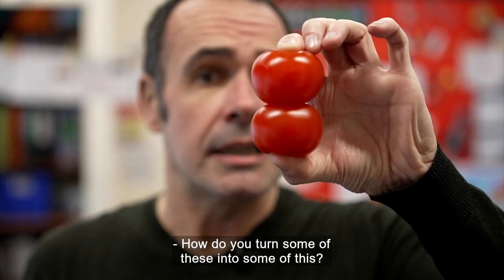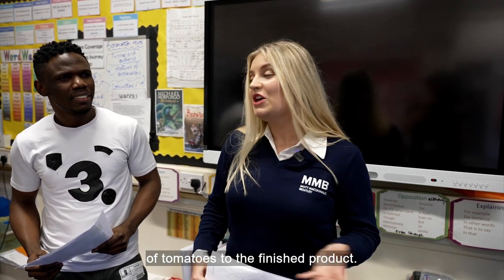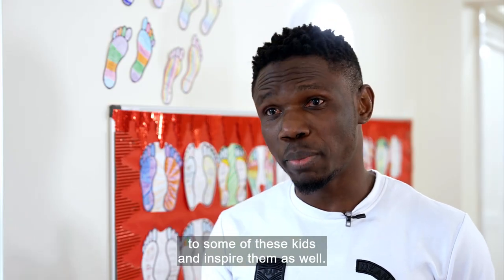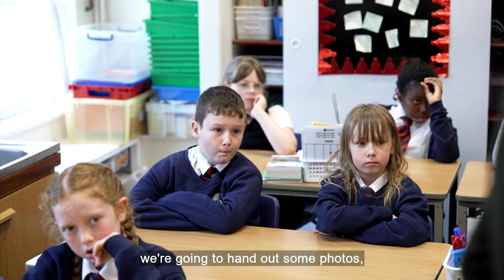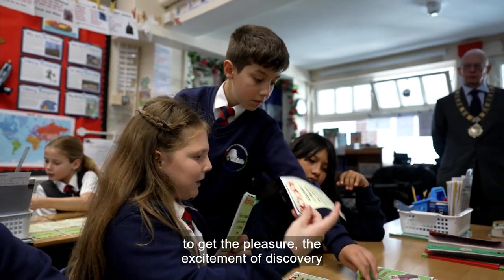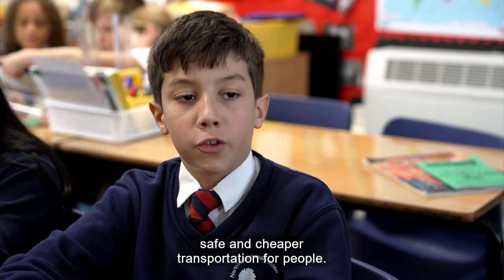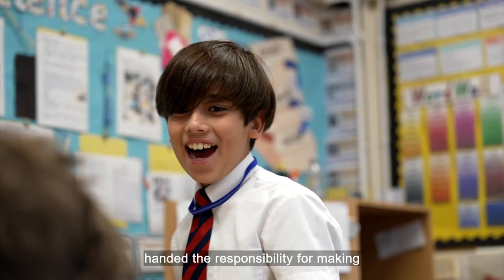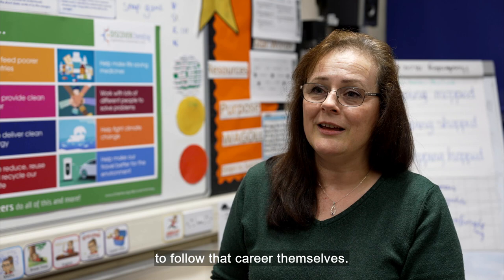Engineering a Sustainable World - Inspiring the next generation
How the schools outreach programme developed by IChemE is inspiring the next generation of chemical engineers